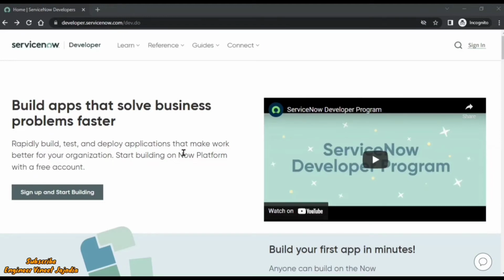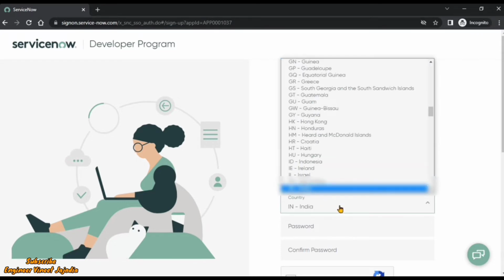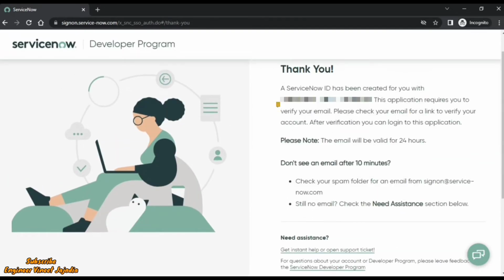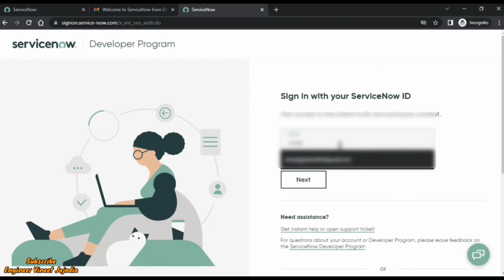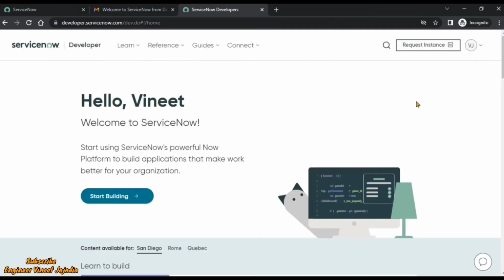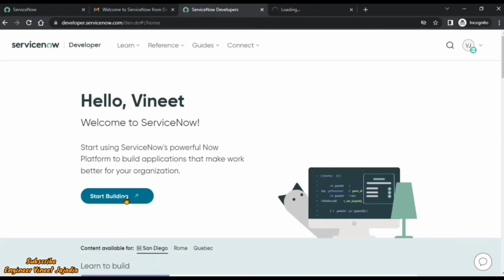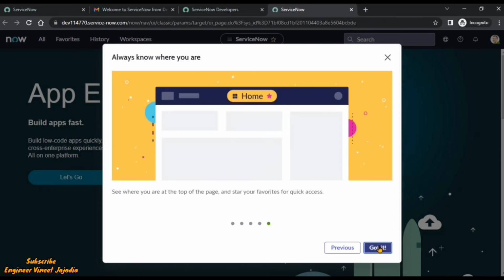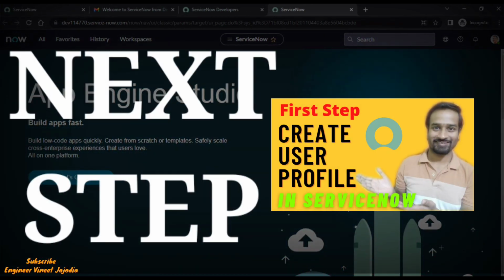How to create Personal Developer Instance in ServiceNow ? | Engineer Vineet Jajodia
In this video, we will understand the step by step procedure to get a " ServiceNow Personal Developer Instance ". The Personal Developer Instance of ServiceNow is very very helpful for the developer of ServiceNow. The Developers can practice their ServiceNow Development in it.